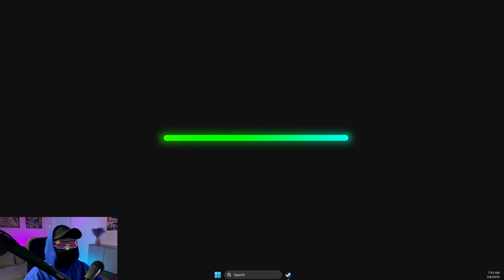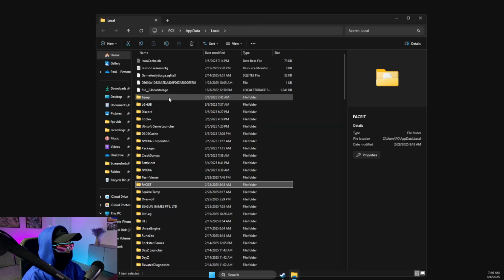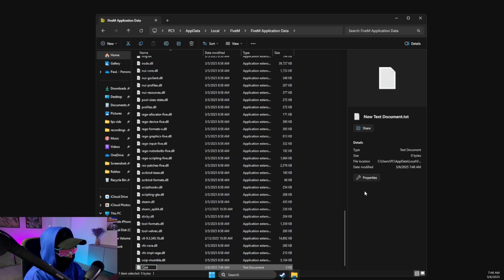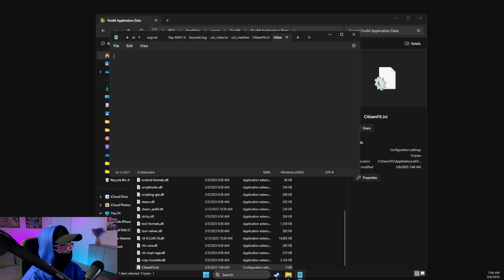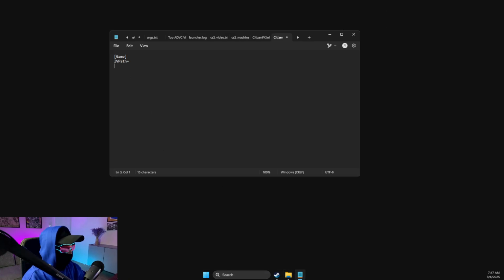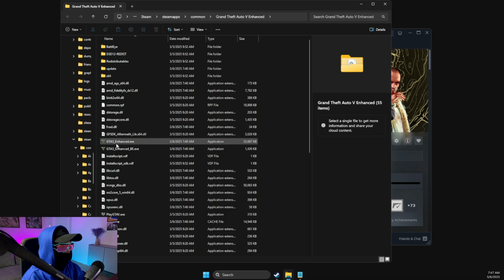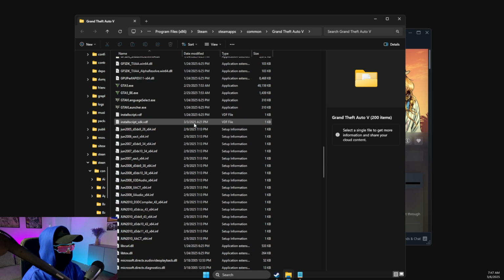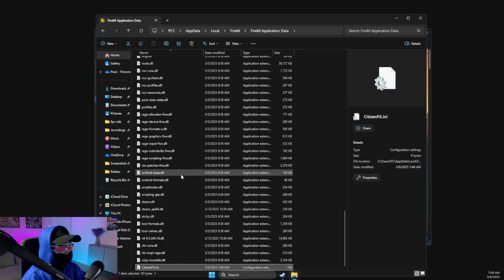Fix CitizenFX.ini File is Missing on FiveM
In this video I will show you how to Fix CitizenFX.ini File is Missins on FiveM It's really easy and it will take you less than a minute to do it!

[Game]
IVPath=